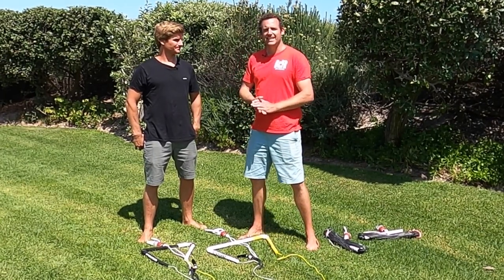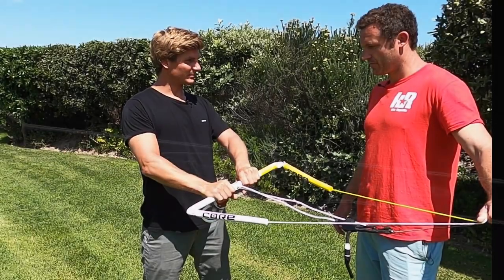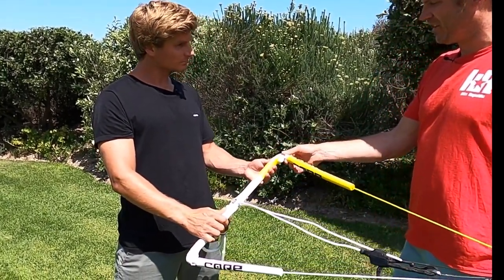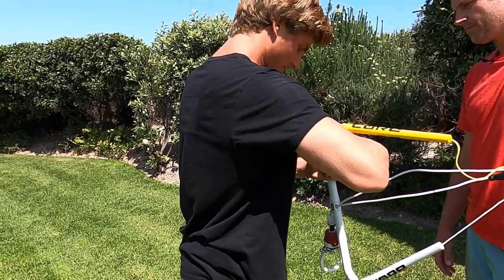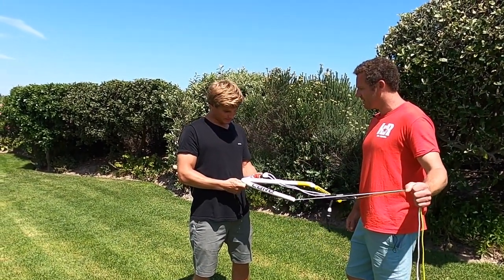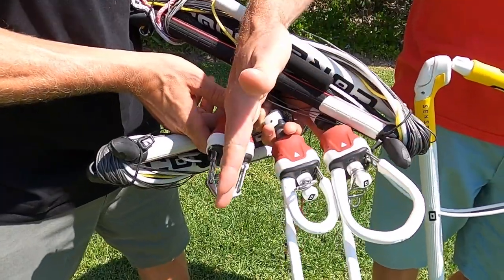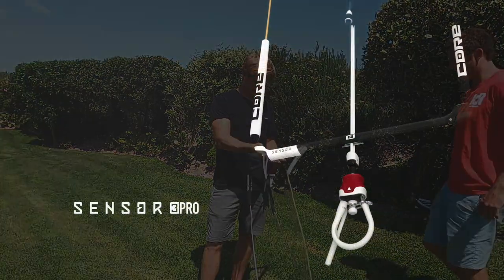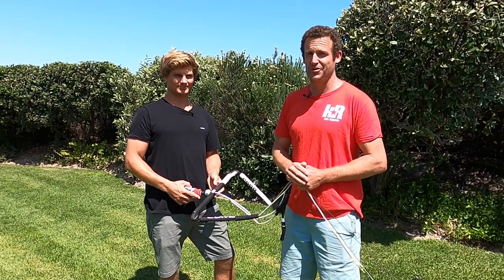Core Sensor 3 Control Bar with designer Rick Jensen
We caught up in Capetown with Core Kiteboarding designer Rick Jensen to talk through arguably the cleanest looking control bar on the market... the Sensor 3.
Check out this interview with Kite Republic's Chris Sal to find out all the features of this awesome looking new Control System.